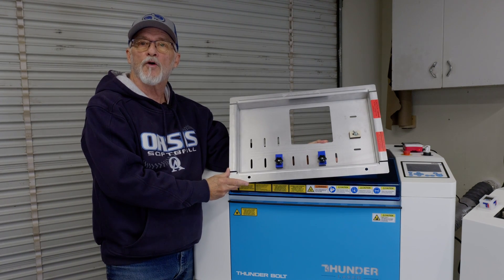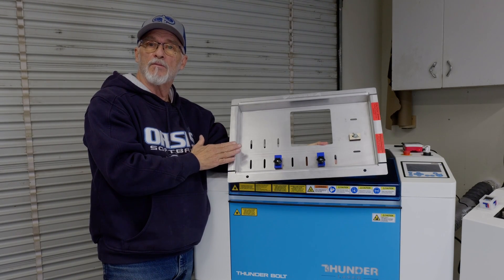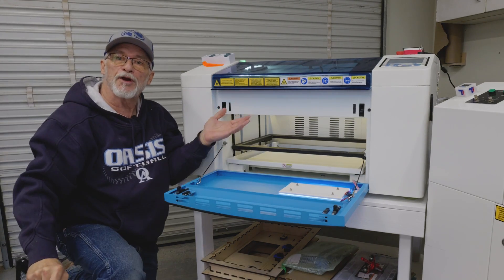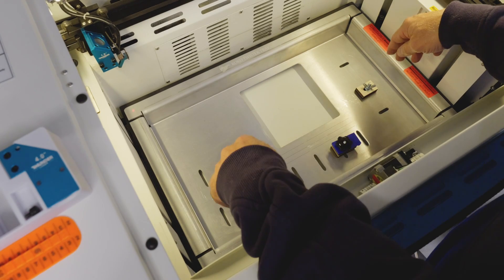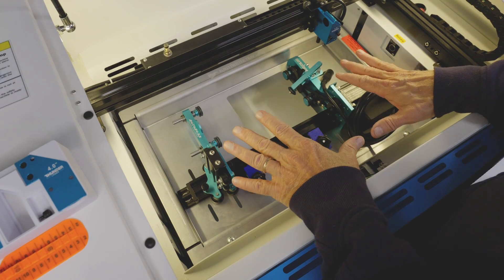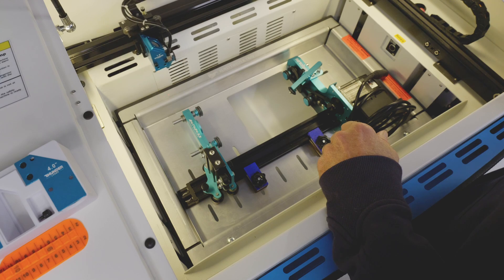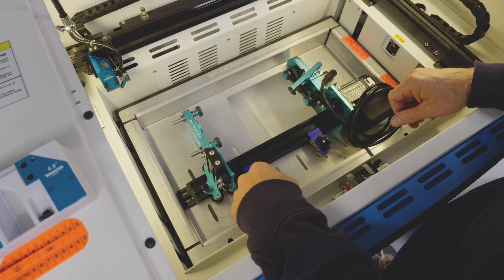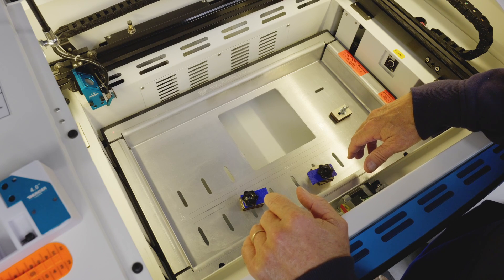ROKO Twister Tray Installation and Use with Thunder Bolt Rf Laser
In this video, I go over how to install and use my RoKo Twister tray. This tray will greatly improve the capability of the Thunder Bolt. From improved z depth to expanding the ability to engrave all kinds of larger tumblers with and without handle's. This tray is worth its weight in gold!

00:00 - Start
00:06 - Marker 1
00:19 - Additional Z Depth Added
03:07 - Removing the Honeycomb Tray
04:03 - RoKo Twister Tray Installation
05:07 - Rotary Installation into the Tray
06:06 - Alighing Rotary to Gantry, RotoBolt
10:10 - PiBurn Grip Install
11:15 - Always Focus your tumbler before you plug in the rotary
11:42 - Engraving Flat Projects that need more Z depth